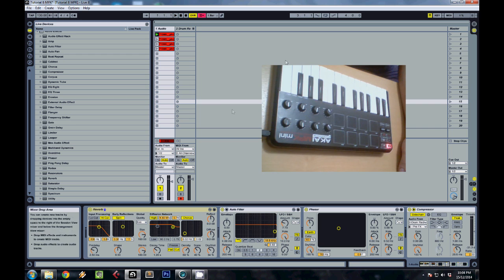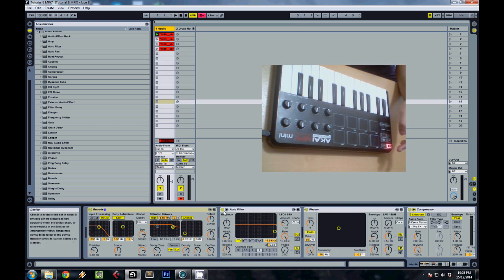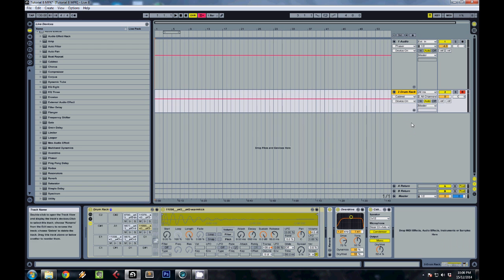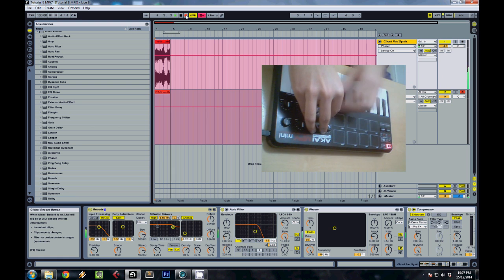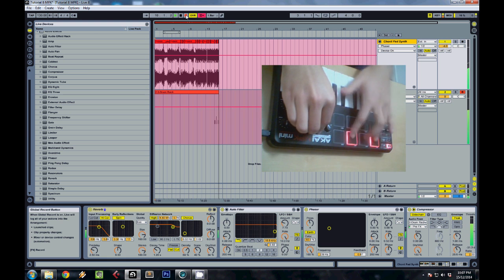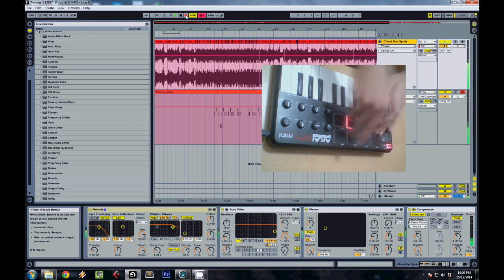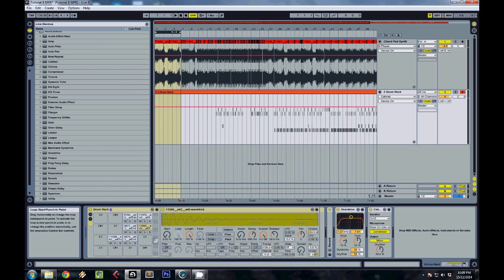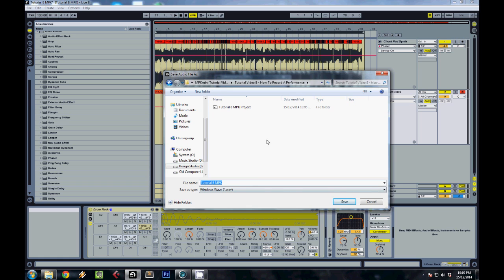Akai MPK mini Tutorial 8 - How To Record And Export A Live Performance